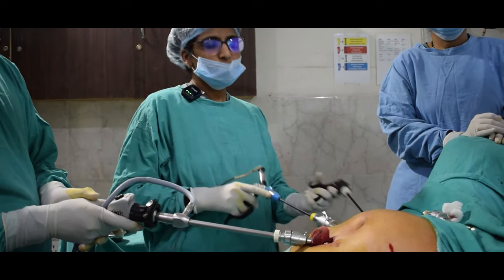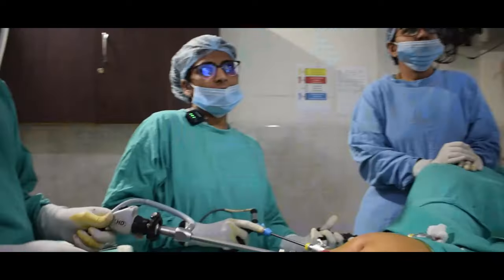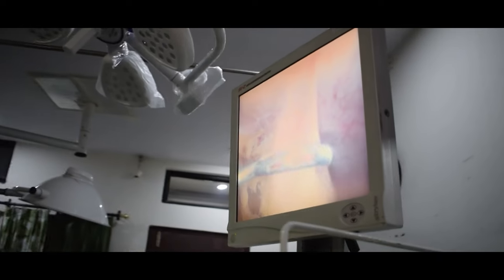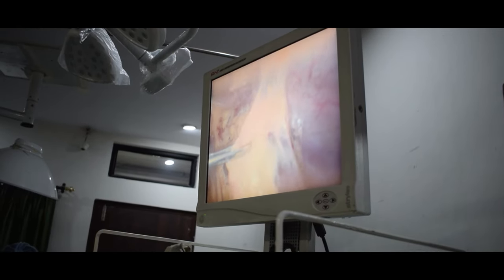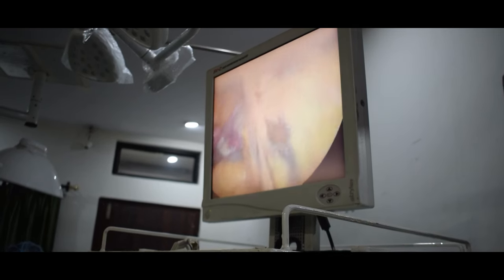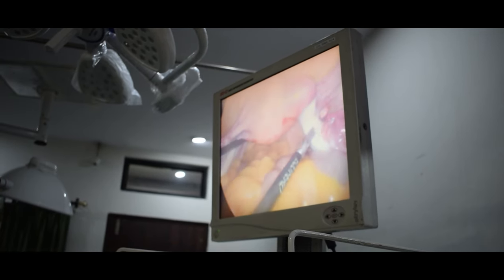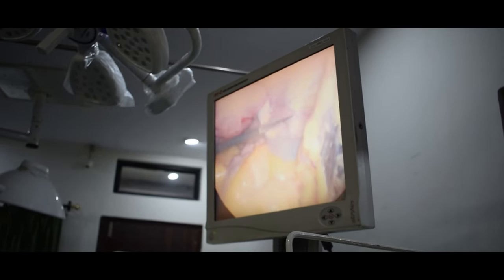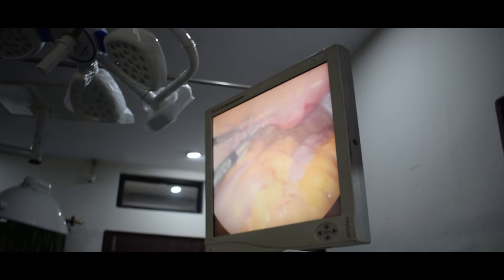बच्चेदानी में गांठें: कारण, लक्षण और उपचार | Women's Health | गर्भाशय में गांठ के कारण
नमस्ते दोस्तों! आज के वीडियो में हम बात करेंगे "बच्चेदानी में गांठें" के बारे में। इस वीडियो में, हम देखेंगे कि बच्चेदानी में गांठें क्यों होती हैं, इसके संकेत और इलाज क्या हैं।

🔍 वीडियो की शुरुआत से अंत तक ध्यान से देखें और इस जानकारी को आपके साथीयों के साथ साझा करें।

अधिक जानकारी के लिए हम आपसे निवेदन करेंगे की आप अपना नंबर हमारे साथ शेयर कर दिजिऐ जिससे हमारे हेल्थ केयर एक्सपर्ट्स आपको कॉल कर सके और सारी इनफार्मेशन दे सके